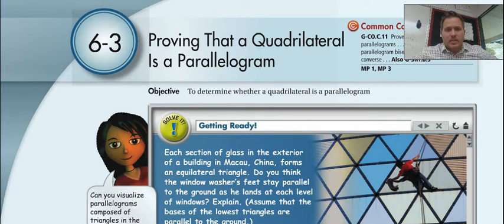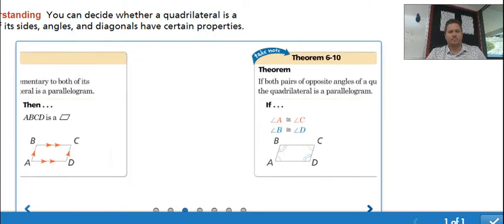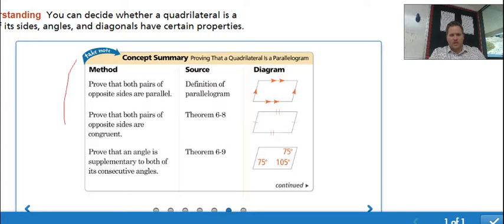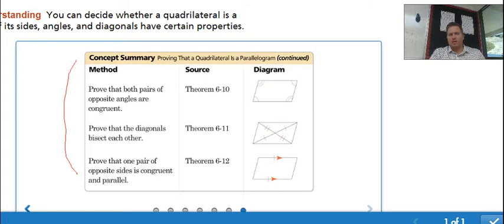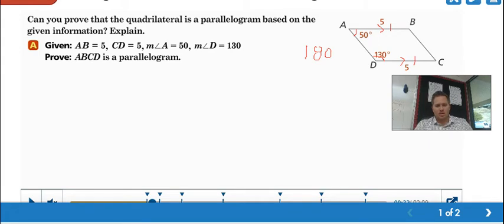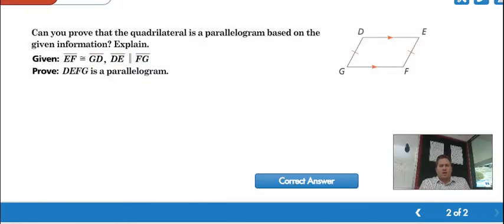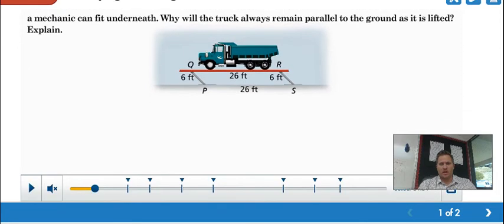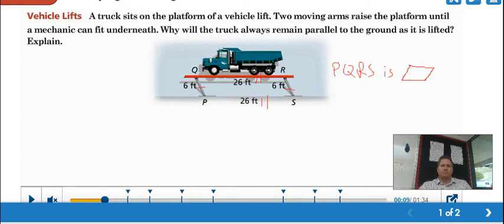Geo 6.3 Video